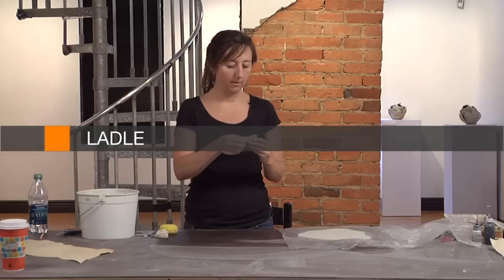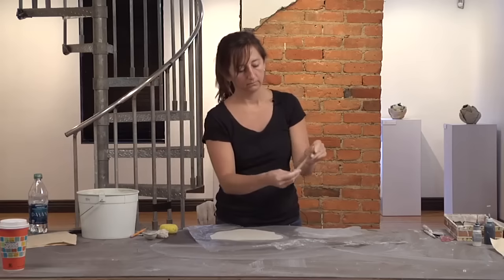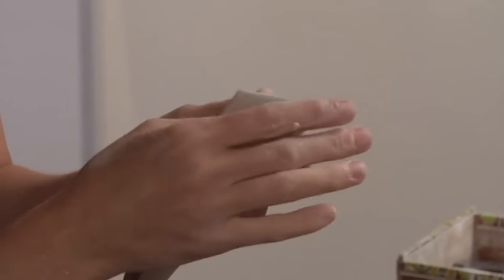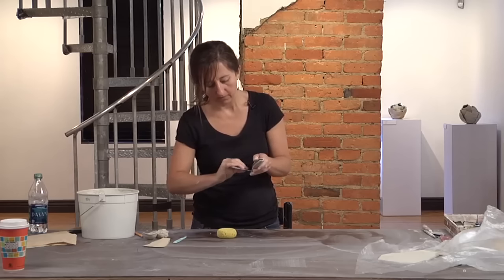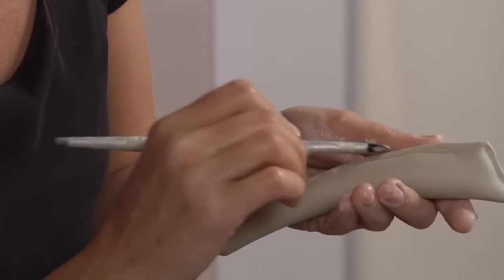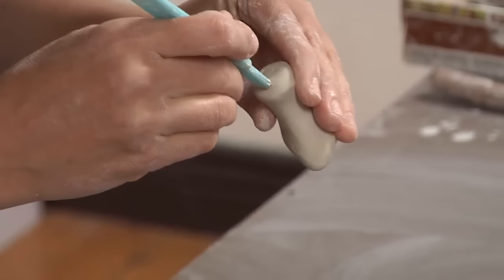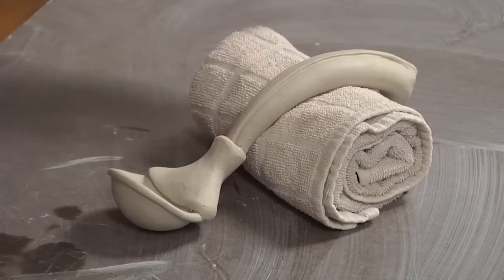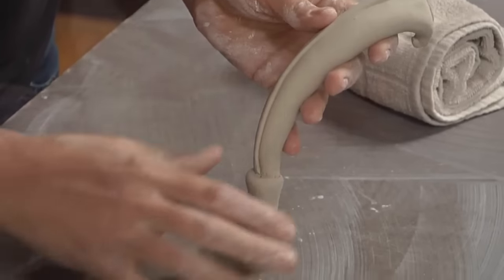Video of the Week: How to Make a Wheel-Thrown and Handbuilt Ladle | LORNA MEADEN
This video was excerpted from the DVD Integrating Form and Surface with Porcelain. This video is available in the Ceramic Arts Network Shop